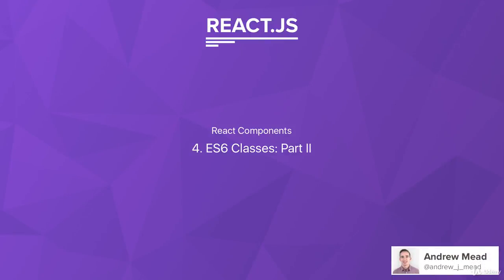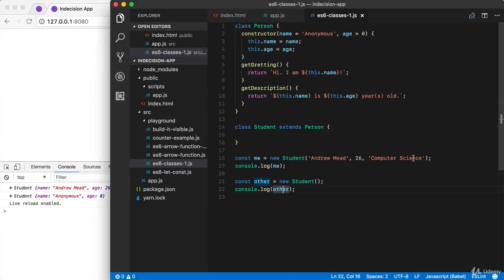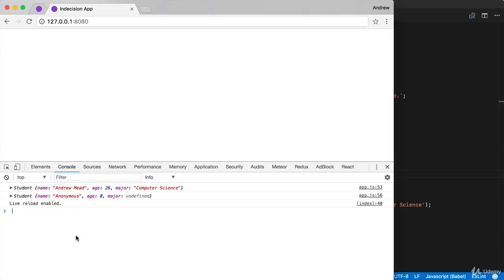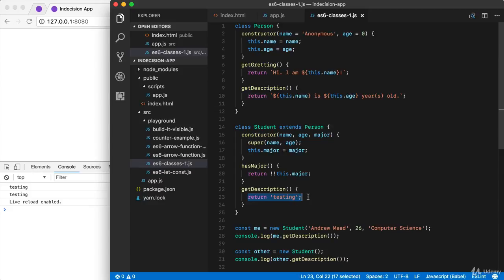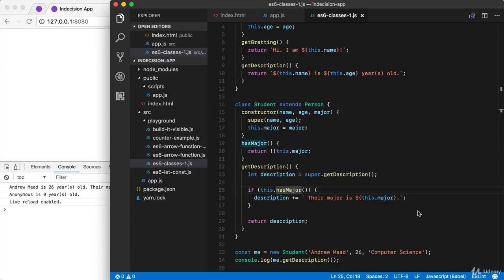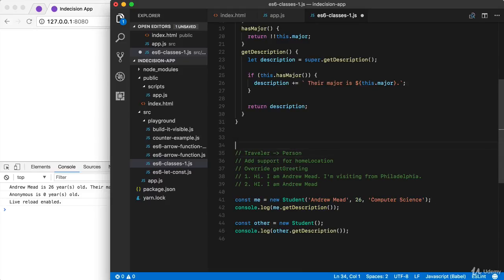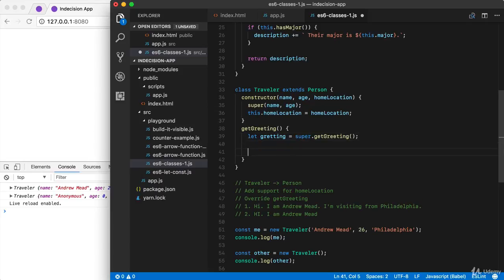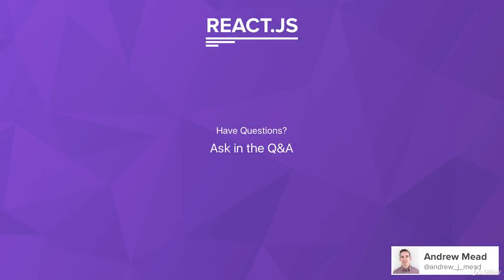025 ES6 Classes Part 2